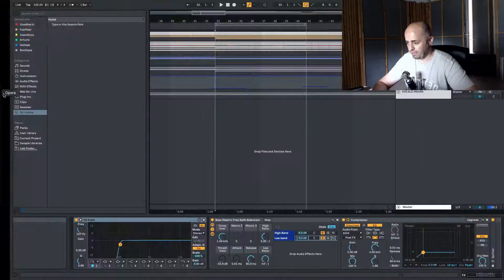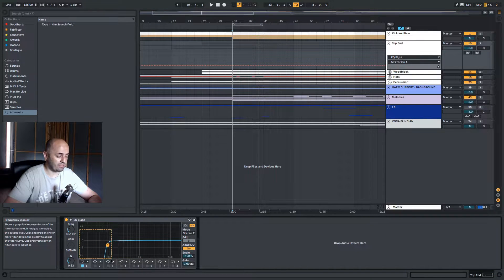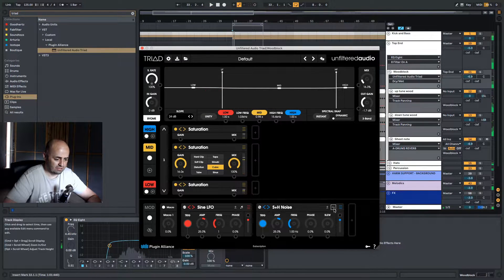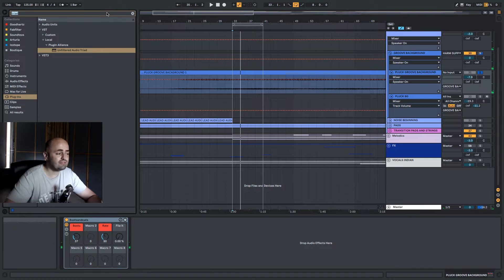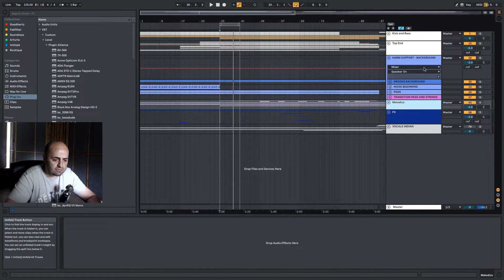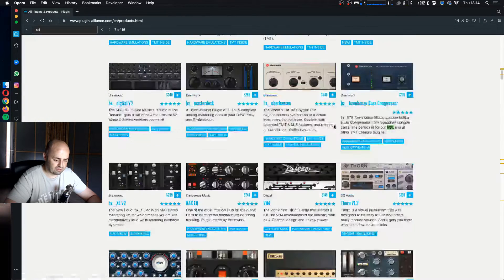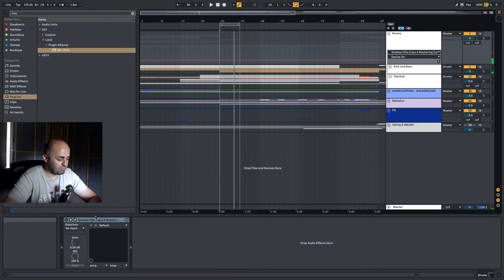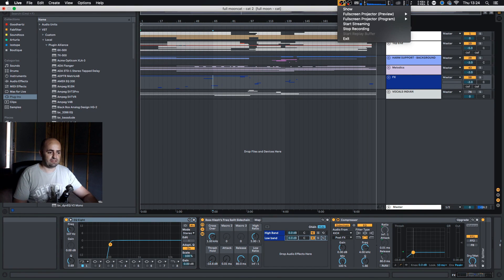Mixing Techno with Plugin Alliance (4/7)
Time code:
0:00 - Intro
2:56 - start
3:11 - top end
4:03 - woodblock multiband distortion (TRIAD)
6:53 - woodblock adding noise (with Ableton's Vocoder)
8:33 - Using TRIAD on the "Kick and Bass" group
9:59 - "Pluck Groove" track pitch automation (BYOME)
14:54 - Bus Compression on the Drums and Bass group
24:08 - end